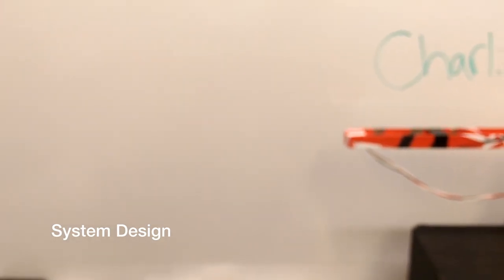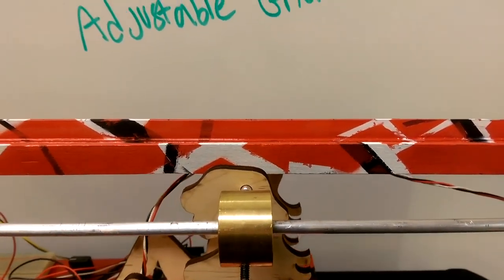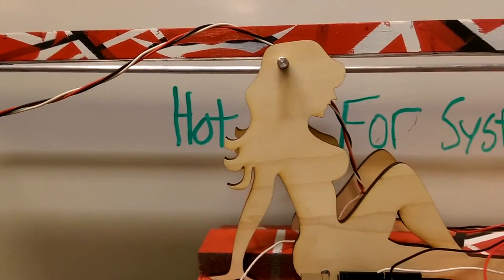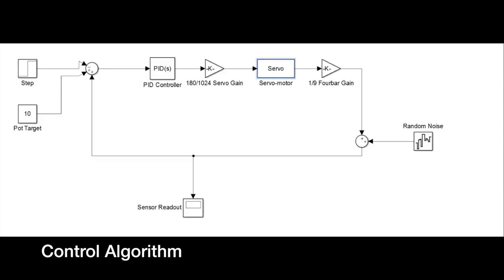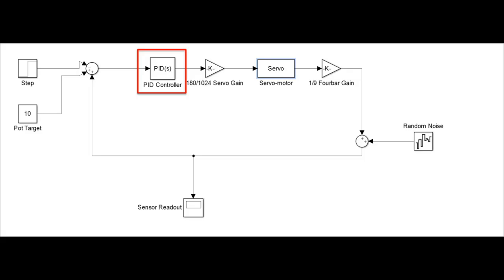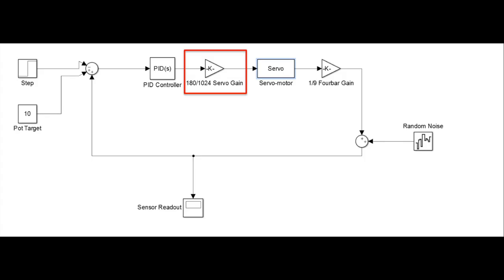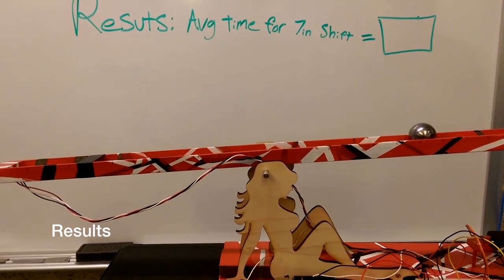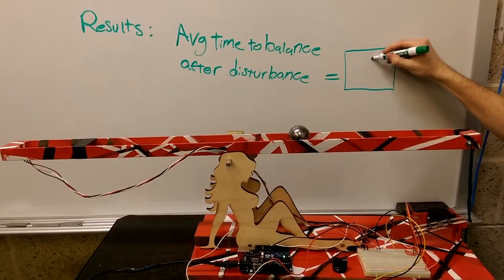Charlie's Angels: Ball and Beam